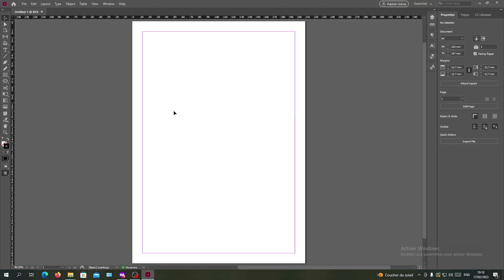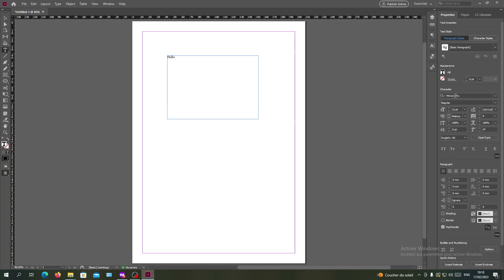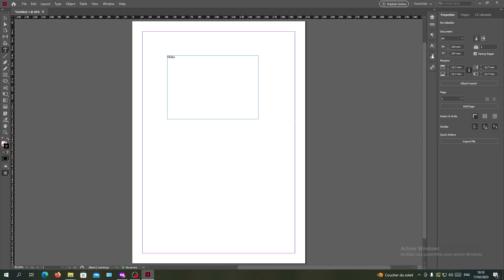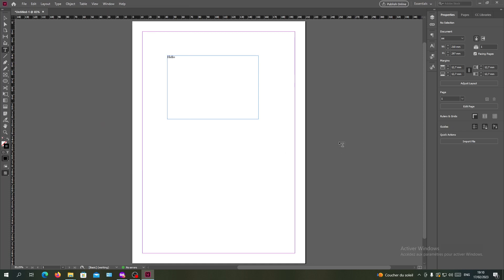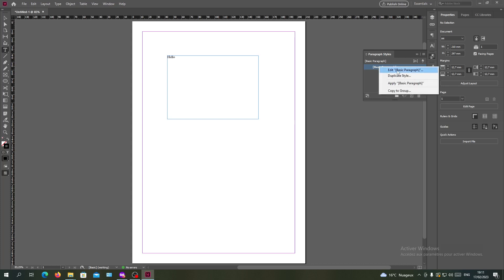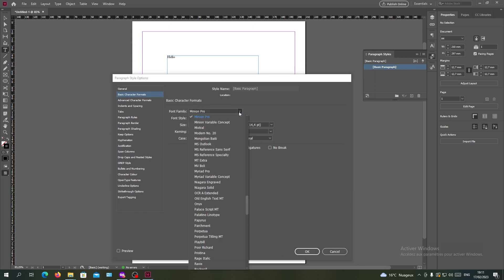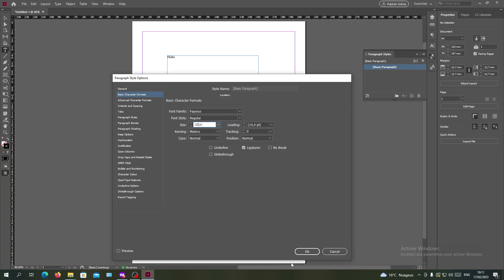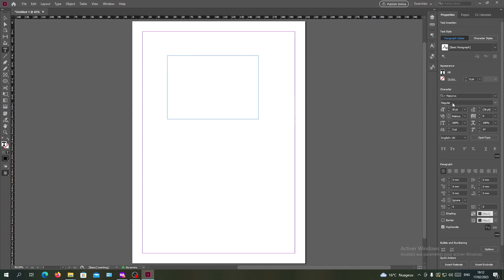How To Set Default Font Adobe InDesign Tutorial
Today we talk about set default font,default font,default font settings,set default font indesign